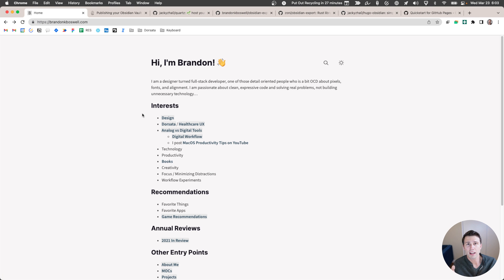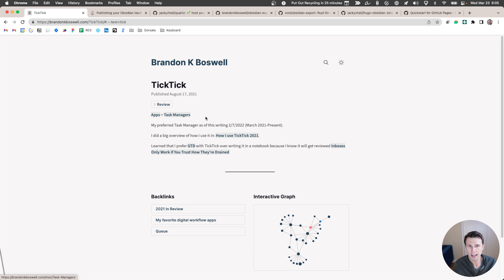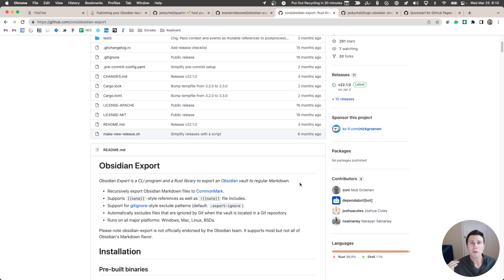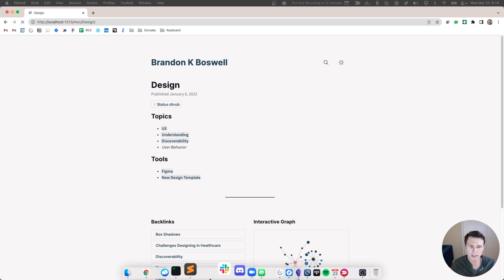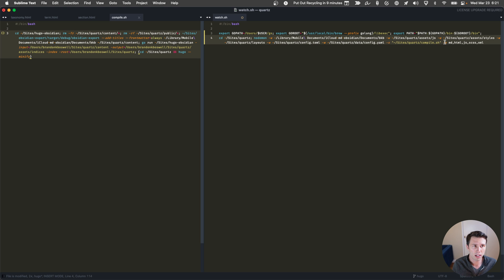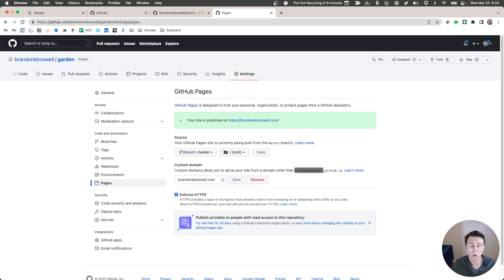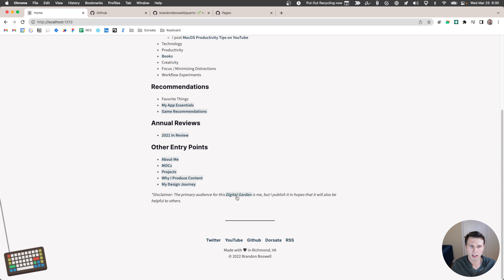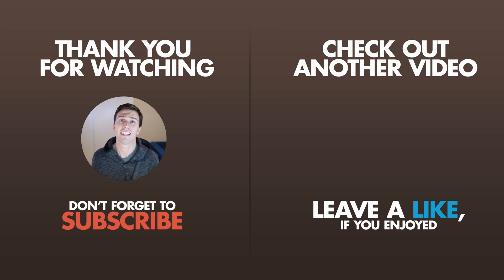Publish your Obsidian Vault Online for Free with Quartz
So you're thinking about publishing your Obsidian Vault online, but you're not sure if you want to pay for Obsidian Publish or not. I've been there. That was the exact same situation I was in when I considered publishing my vault. Call me cheap, but I wasn't sure if I was ready to pay $20 a month for the rest of time. Would I keep writing meaningful content? Would people actually ready it? So instead, I decided I was going to figure out a way to publish my vault without the monthly fee. I now publish my vault online, and I don't pay anything for hosting.

I include an in-depth walkthrough of how to do all of this

A big thank you to the teams that publish the wonderful repos I use in this video:

📶 Next Steps
1. Check out 🔎 Finding Focus, the email newsletter where I share my reflections from the past week to improve your focus and creativity.
2. We've got a bunch of people from all areas, but we don't have you... 🎉 You should join and come hang out
3. Your support encourages me to continue making things and sharing them with the world. You also get a bunch of useful Digital Assets.

🎵 Artist Attribution
"Remember"